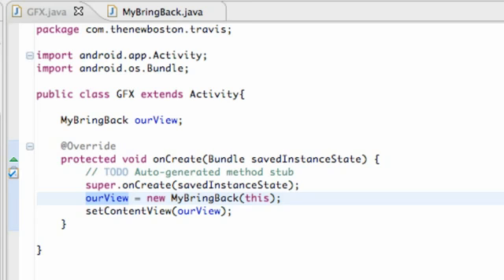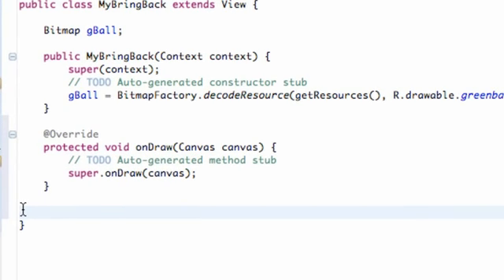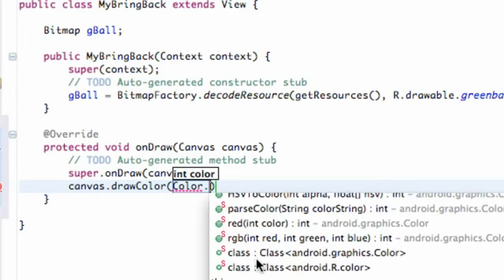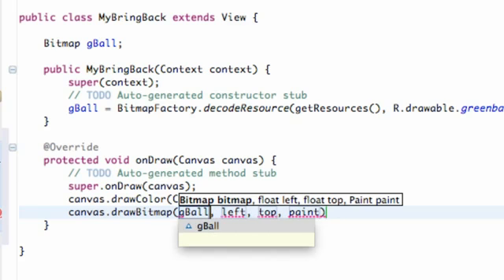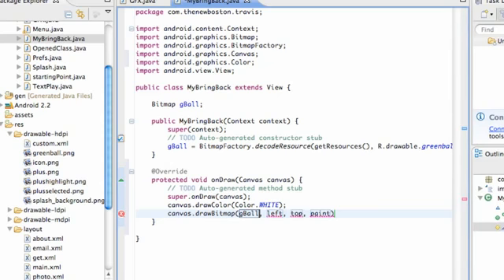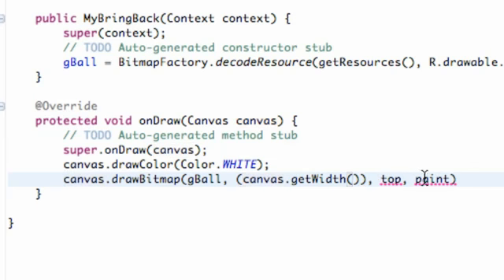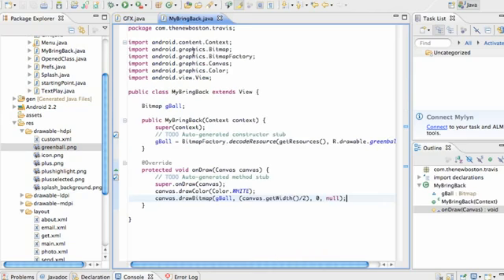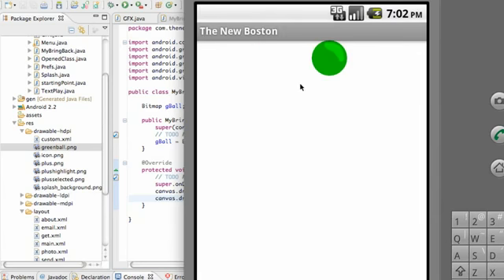Android Application Development Tutorial 064 Drawing Bitmaps to Canvas View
Drawing Bitmaps to Canvas View